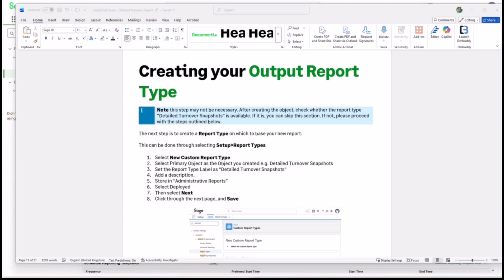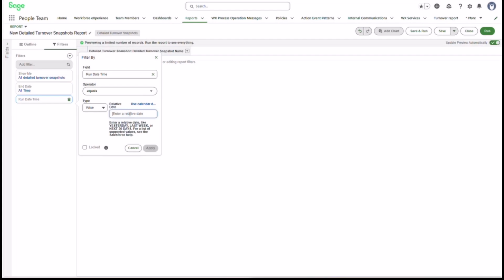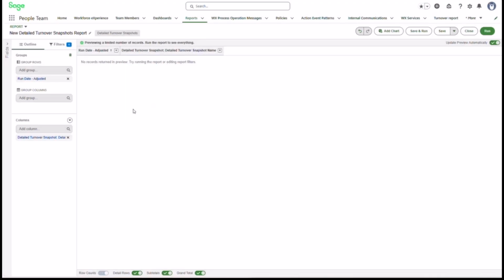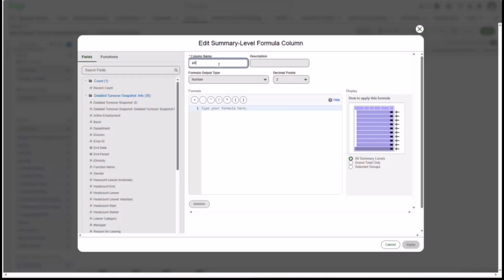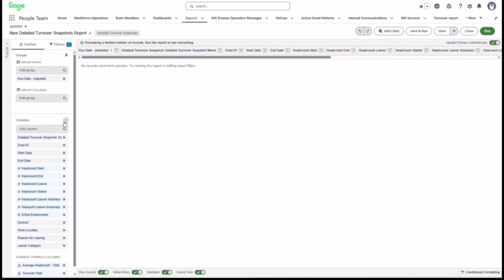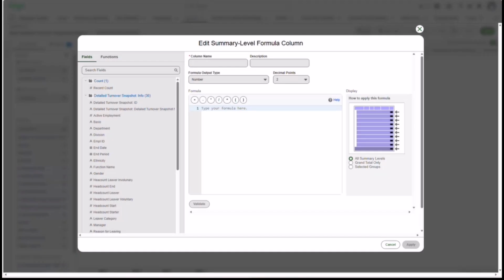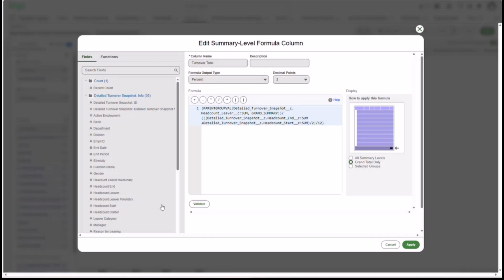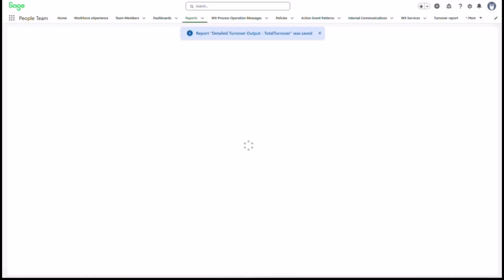Turnover Snapshot report - Creating output report type and creating output report